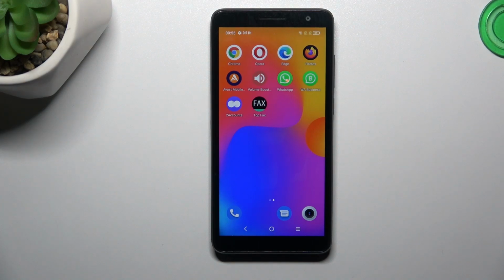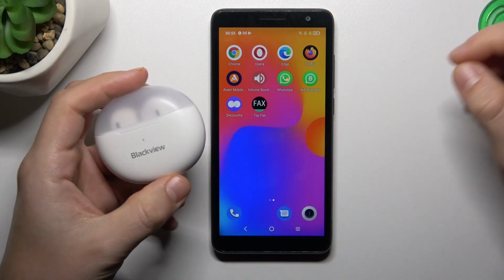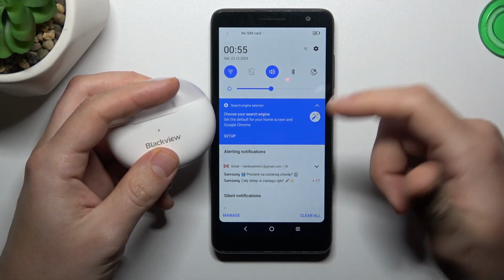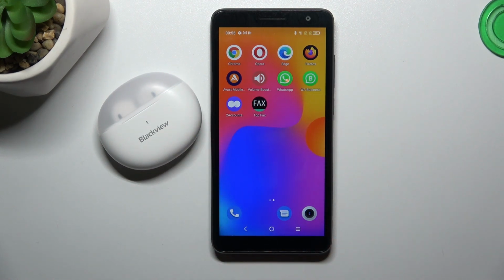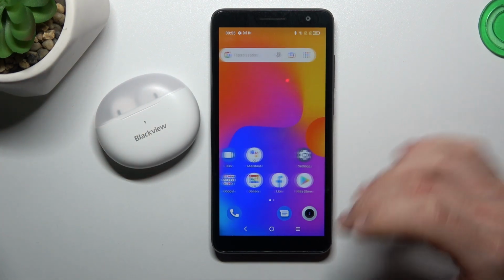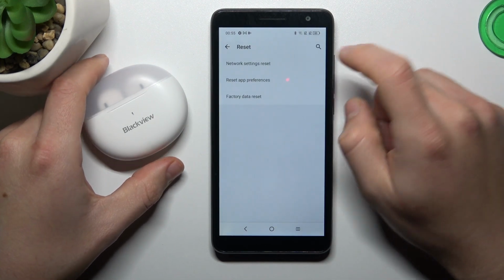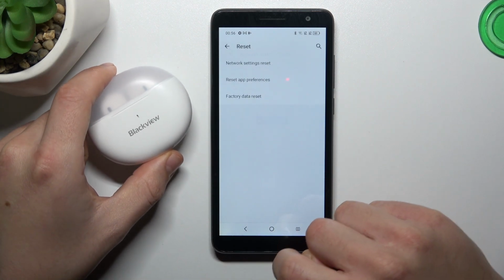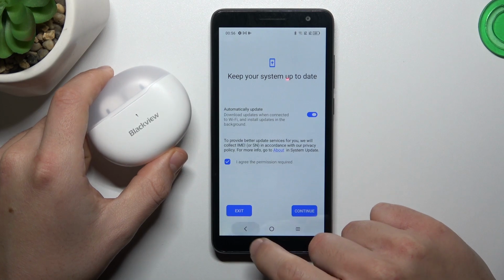How to Fix Bluetooth Pairing & Connectivity Issues on ALCATEL 1B (2022)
Learn how to troubleshoot Bluetooth connectivity and pairing issues on your ALCATEL 1B (2022) phone with this comprehensive guide. Whether you're experiencing connection problems or difficulty pairing your device with accessories, we've got you covered. Follow along as we explore common issues and provide step-by-step solutions to ensure seamless Bluetooth functionality on your device. Say goodbye to connectivity woes and enjoy uninterrupted wireless connectivity with your ALCATEL 1B (2022) phone.

How to troubleshoot can't connect Bluetooth problem on ALCATEL 1B (2022)? How to set up a Bluetooth connection on ALCATEL 1B (2022)? How to connect Bluetooth headphones to ALCATEL 1B (2022)?